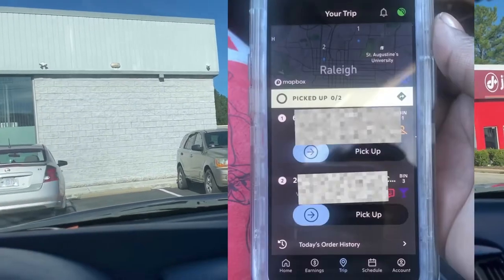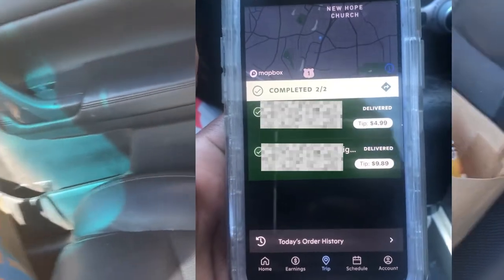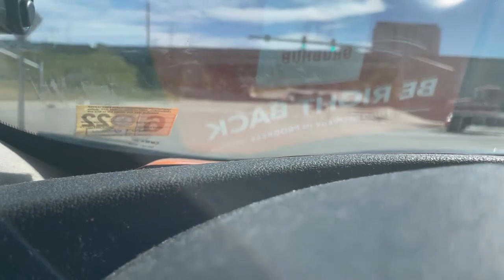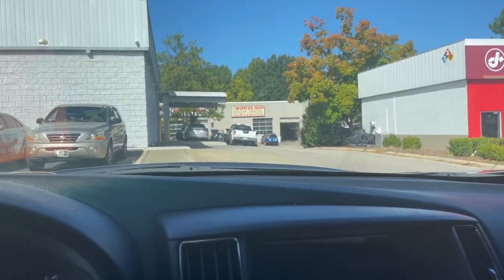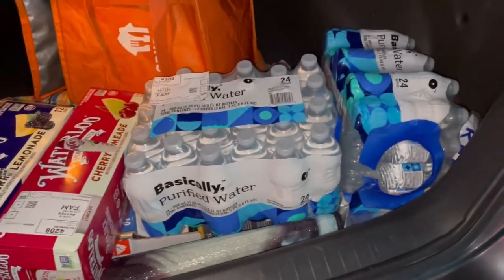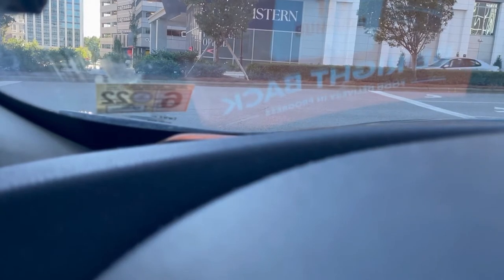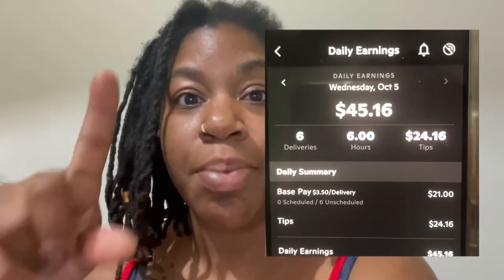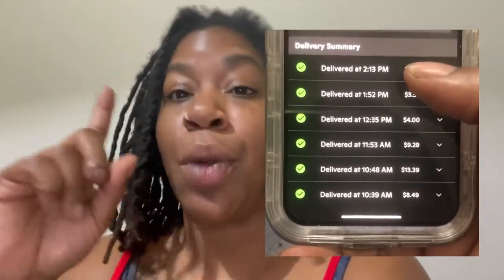VLOGTOBER | what I made driving a day w/ GoPuff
Amazon Storefront

I also have a tv recaps channel